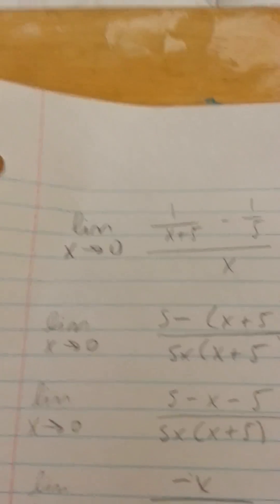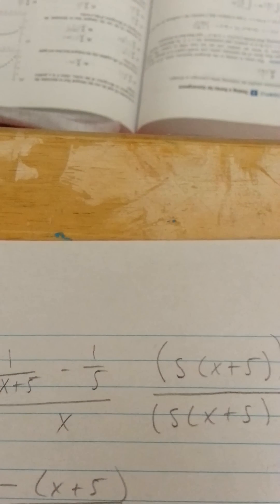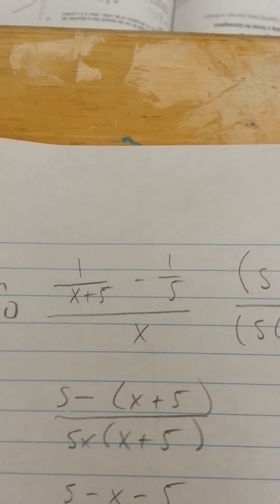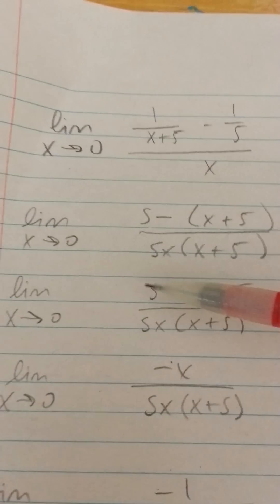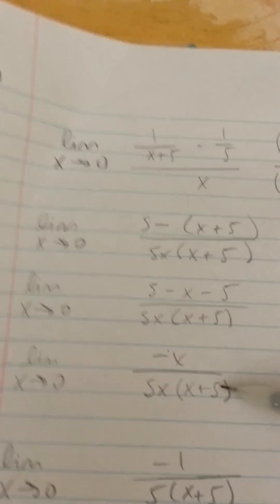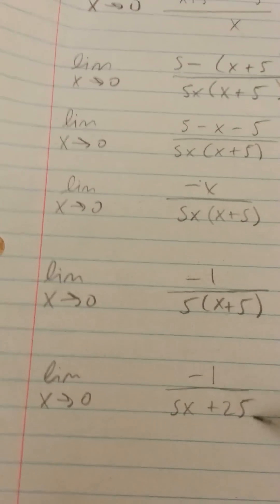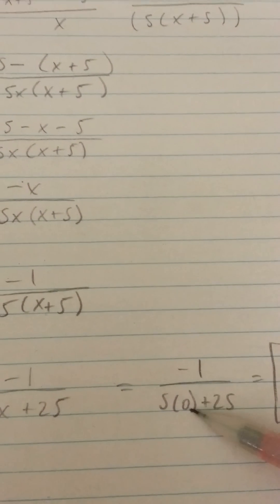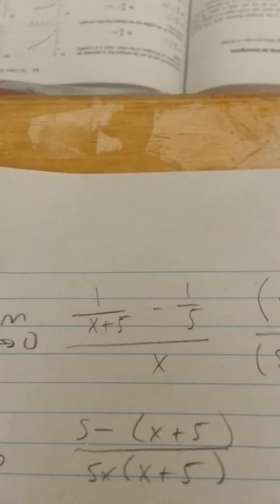How to find the limit as x approaches 0 of a complex rational function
Find the limit as x approaches 0 of (1/(x+5)-1/5)/x.